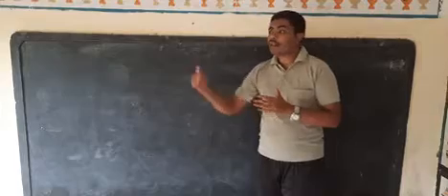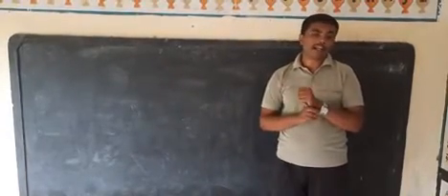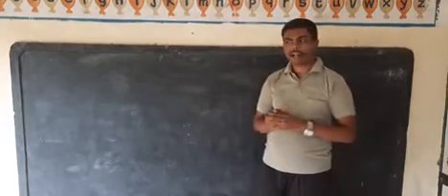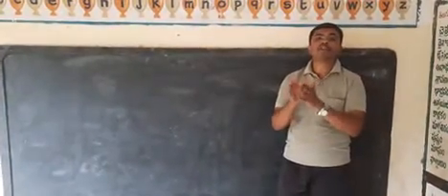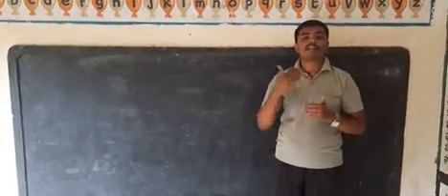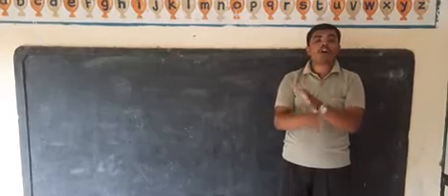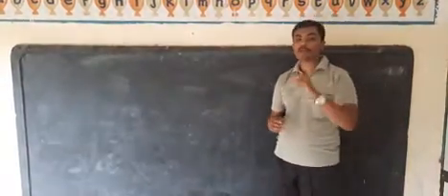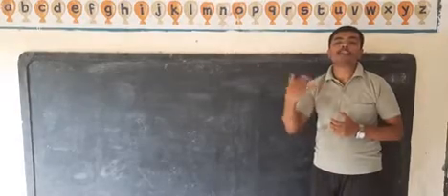Basics of physics